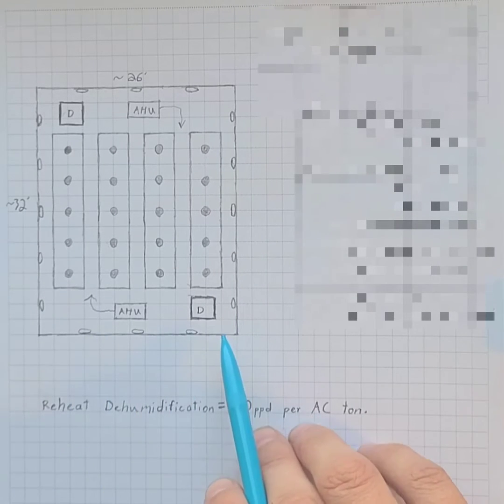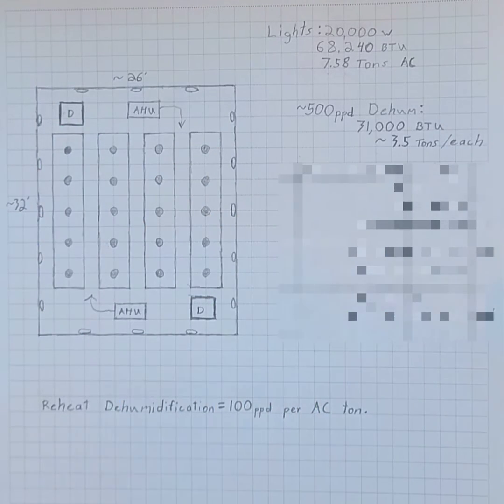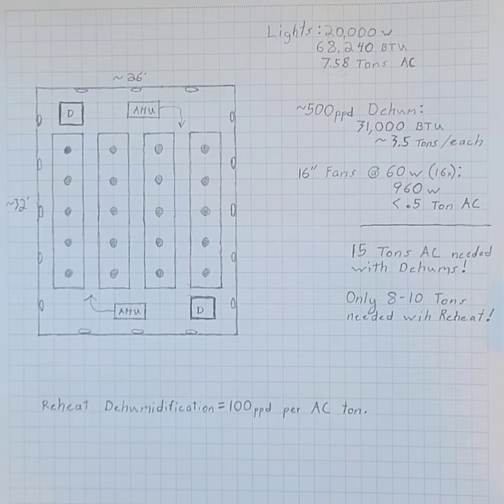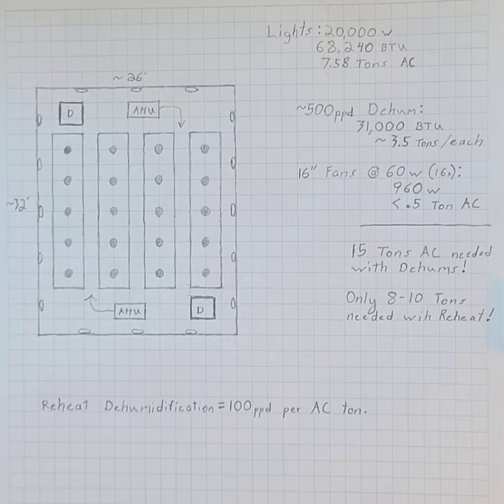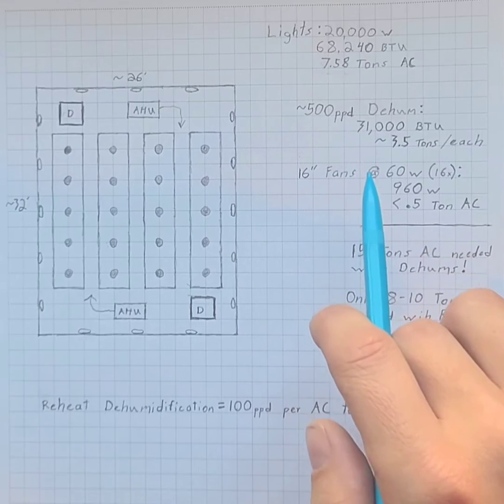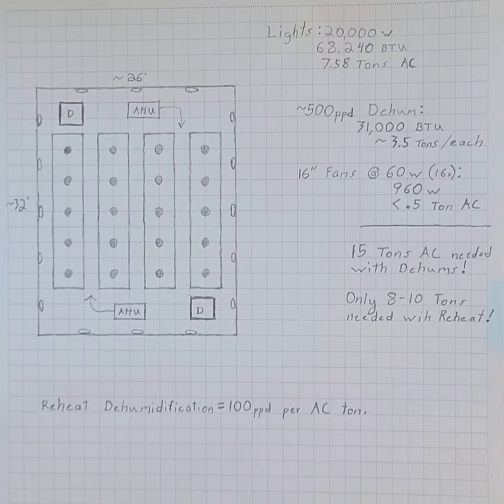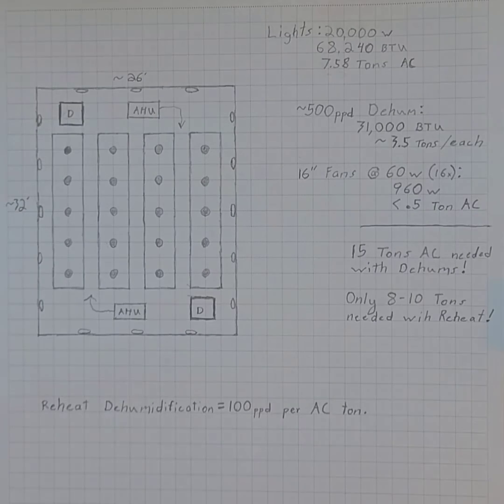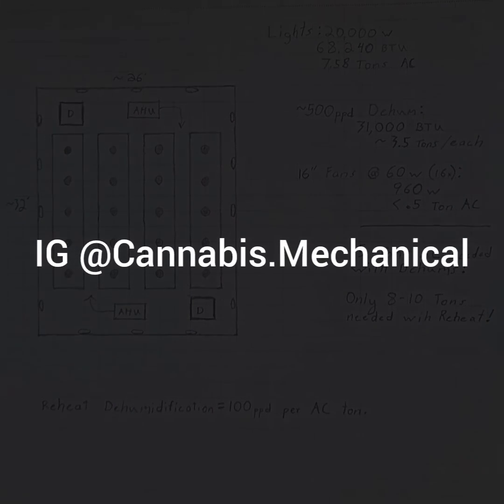Dehumidifiers VS Reheat In Grow Rooms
I made a video that goes somewhat into depth about properly sizing grow rooms with consideration to not only the lights, but also the dehumidifier heat load.

I also do a comparison between using standard dehumidifiers and reheat dehumidification.

If you have a hard time maintaining good temp and RH, I highly recommend you give this a watch.

Reheat dehumidification is when we use your existing AC system to handle the humidity load in your grow rooms.

Cheers and happy growing 🤙